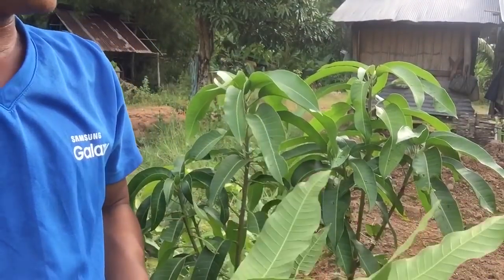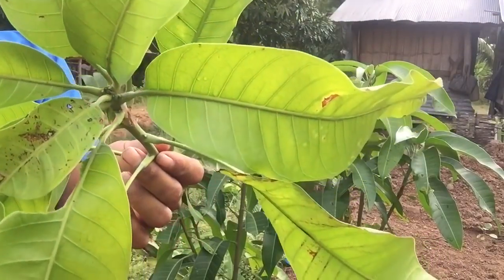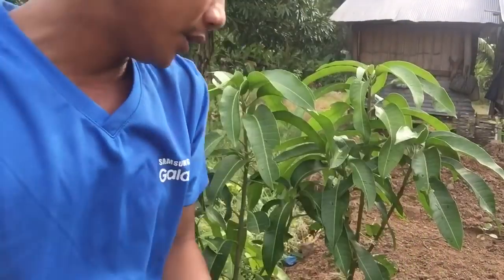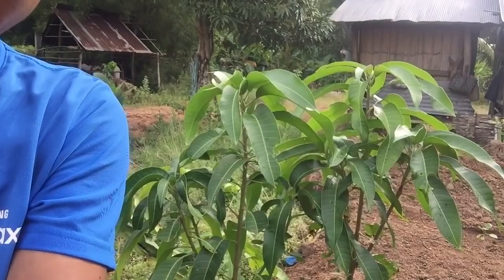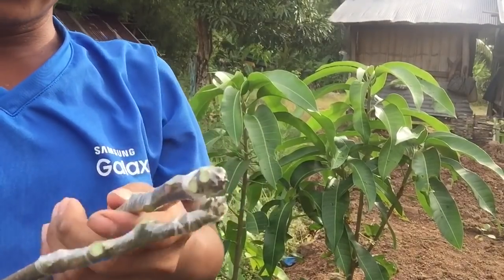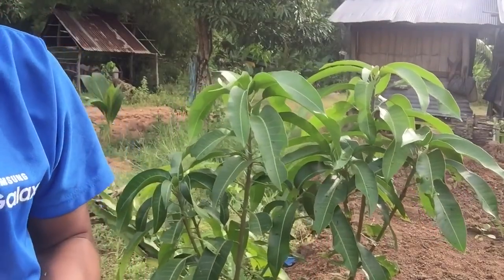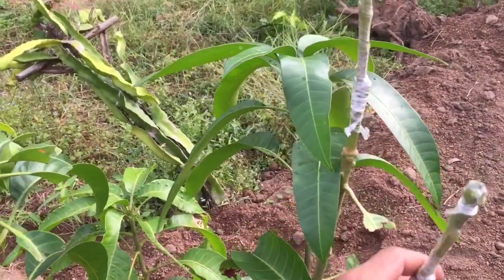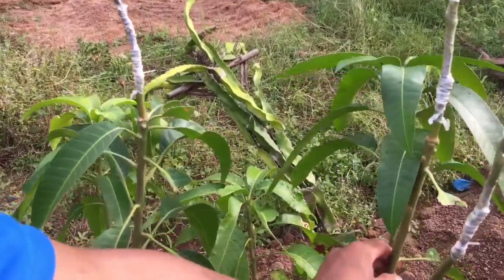How to graft the different type of mangoes on one tree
សូមអភ័យទោសចំពោះបងប្រជាកសិករខ្មែរយើង ការពិតវិដេអូមួយនេះខ្ញុំបាទធ្វើឡើងដើម្បីឆ្លើយតបទៅបងម្នាក់ ជាជនជាតិថៃគាត់បានចុចសួរពីវិធីផ្សាំ។មែកស្វាយច្រើនមុខនៅលើដើមស្វាយតែមួយដើម តែខ្ញុំមិនចេះភាសាថៃដូច្នេះ មានតែរៀននិយាយភាសាអង់គ្លេសតែប៉ុណ្ណោះ។ បើមានខុសឆ្គងសូមភភ័យទោសផង។ អរគុណ !